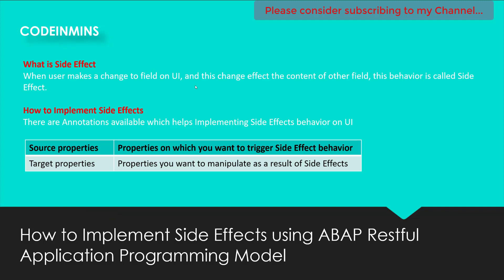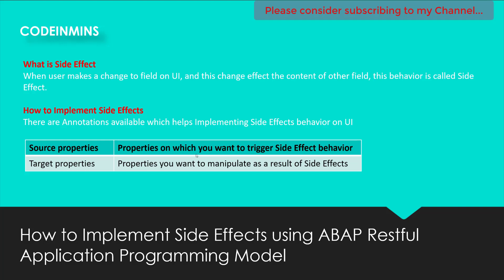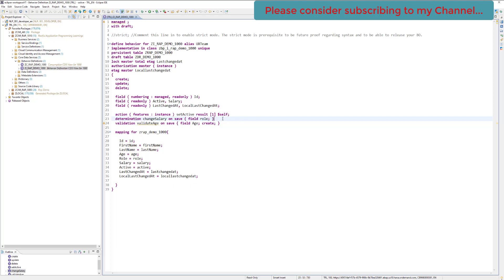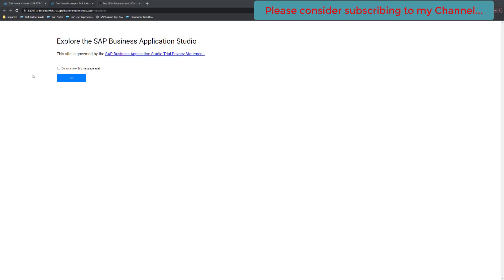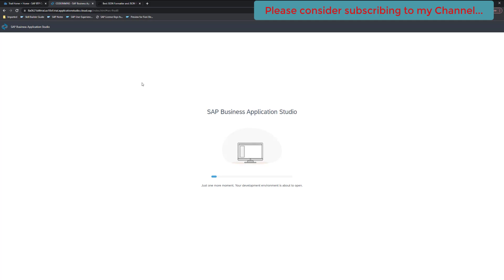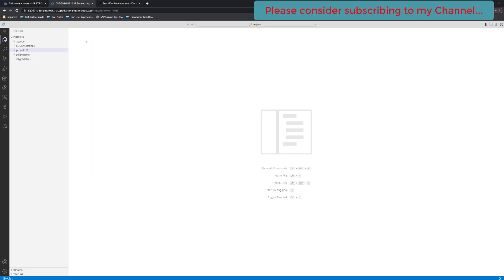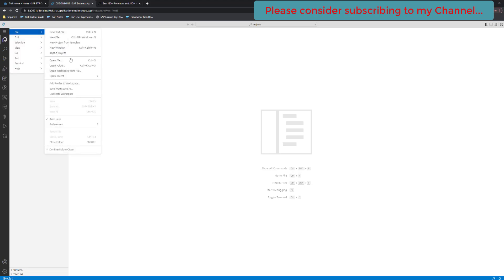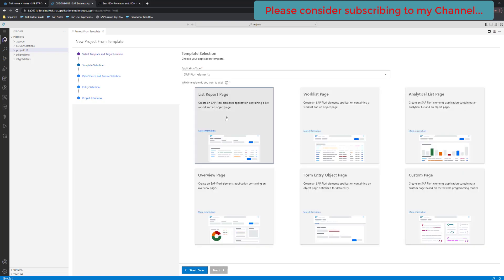Part 14 : ABAP Restful Application Programming Model - Side Effects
In this video we are going to see how we can Implement Side Effects in ABAP Restful Application Model

1. ABAP Restful Application Programming Model
2. ABAP Restful Application Programming
3. ABAP Restful Application Model
4. ABAP Restful
5. Restful Application Model
6. Restful Application ABAP
7. ABAP Restful Application
8. SAP Restful Application Model
9. SAP ABAP Restful Application Programming Model
10. What is ABAP Restful Application Programming Model
11. What is Restful Application Programming Model
12. What is ABAP Restful Application
13. What is ABAP Restful Application Model
14. Update multiple Records in ABAP Restful application programming model
15. Update multiple Records in ABAP Restful
16. Update multiple Records in Restful programming model
17. How to use change set in ABAP Restful application programming model
18. Instance Authorization
19. Authorization checks in ABAP RAP
20. Authorization checks in RAP
21. What is change set UI Annotation
22. ABAP CDS Metadata extension
23. ABAP CDS Entity View

OData,
Open Data Protocol,
SAP NW Gateway,
SAP NW,
Netweaver Gatweway,
OData Service,
Services,
Restful application
restful application programming
restful abap
restful ABAP
Restful ABAP
restful programming
Restful programming

cds views
abap views
Metadata extension
ABAP RAP
RAP
Restful ABAP